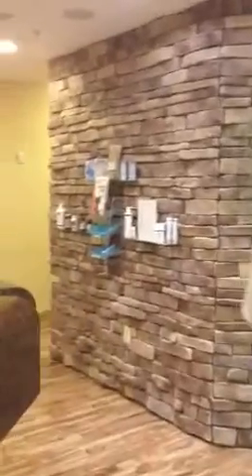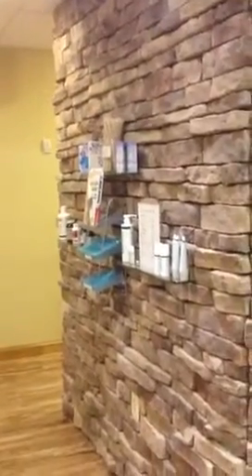Trent Camp's 8ww Chiropractic Wellness Center